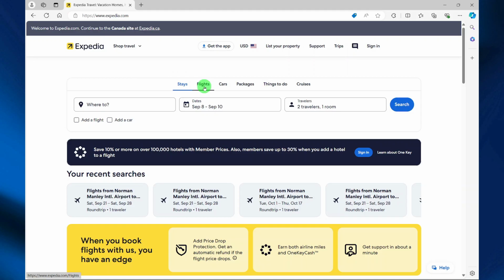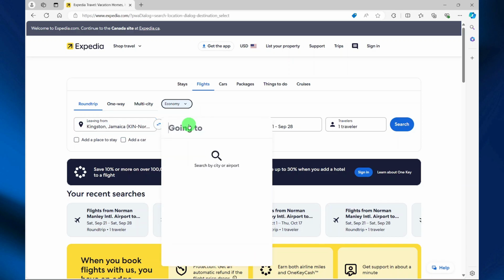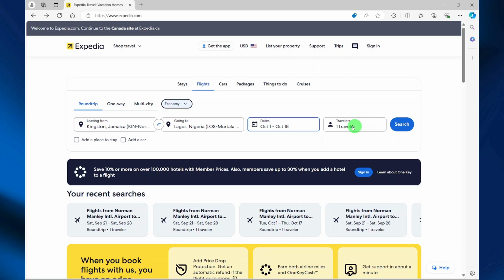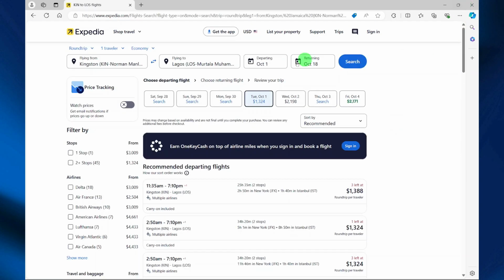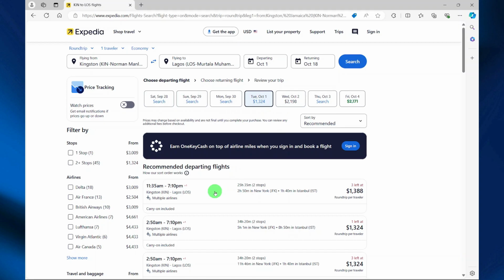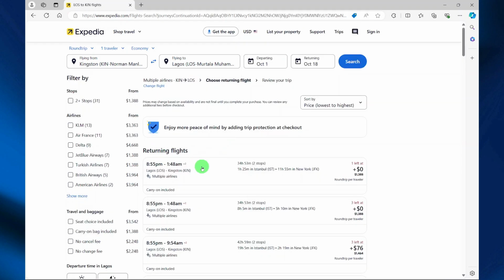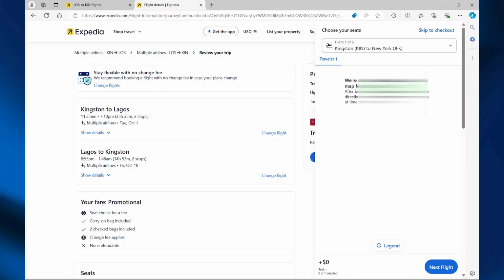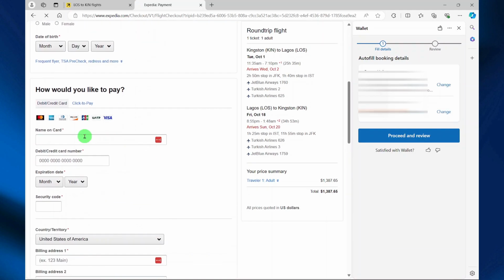How to Book Cheap Flights to Nigeria